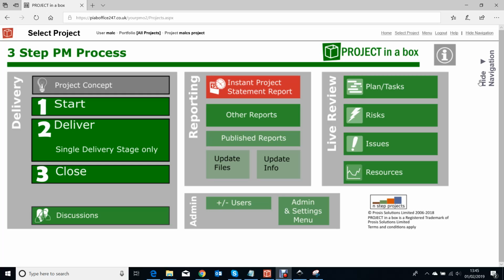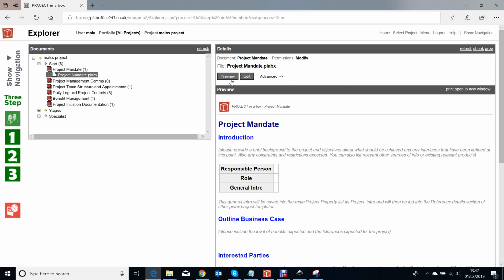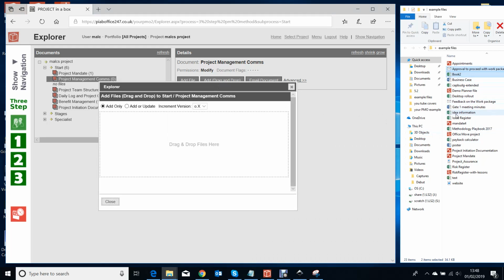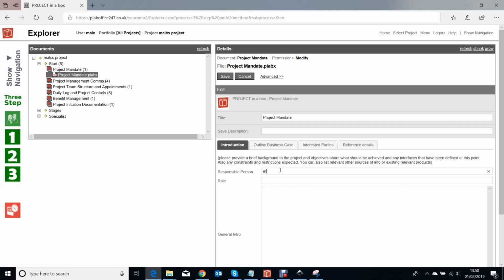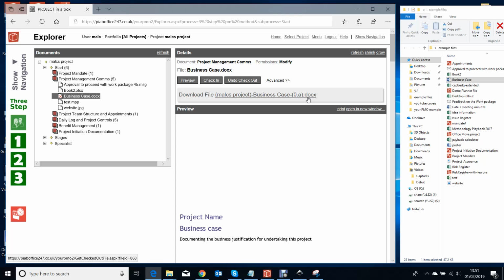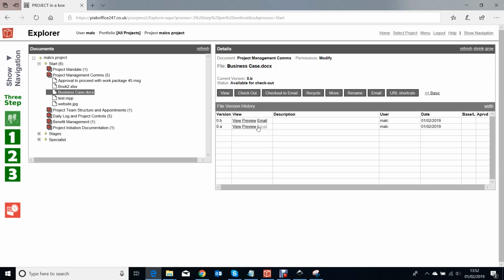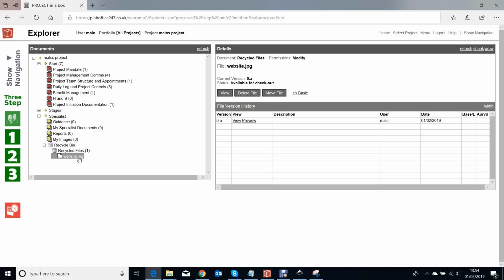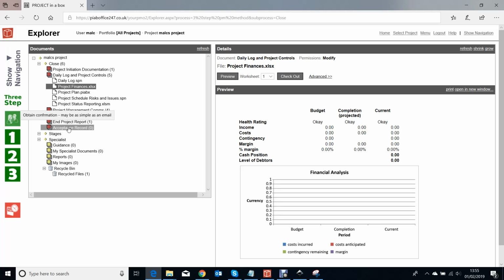YPMO2019 Training - 3 Explorer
In this session 3 we look at using the explorer to manage the documentation on your project.